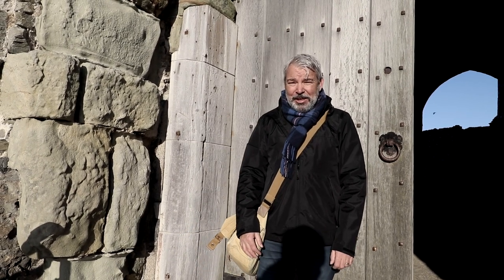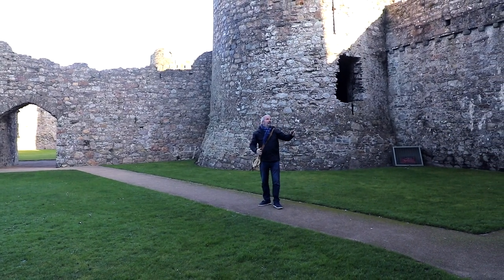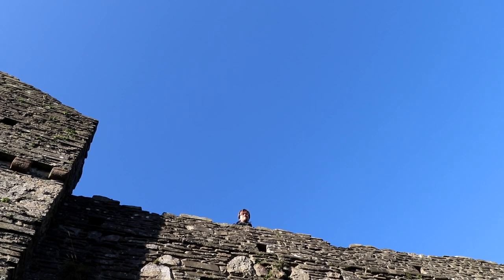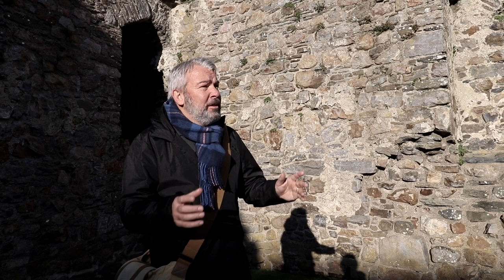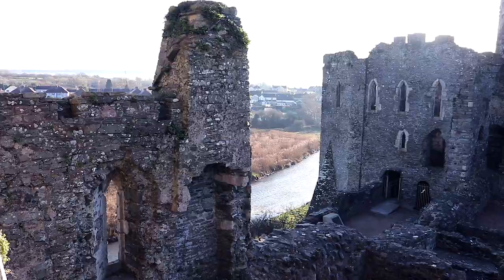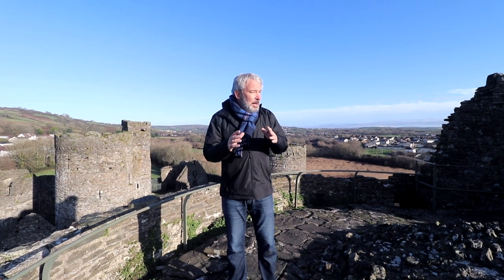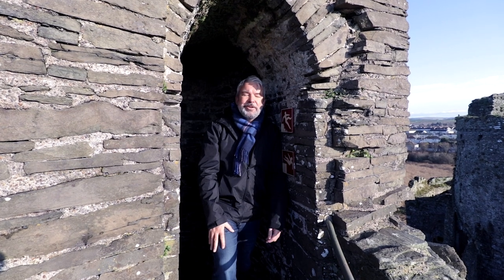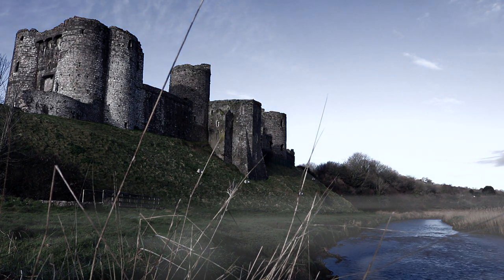Kidwelly Castle And Monty Python’s Holy Grail - Places To See In Wales, Ep 6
Kidwelly Castle, Carmarthenshire, West Wales. This is the castle you see in the opening scene of the classic Monty Python and the Holy Grail. Through the mist, a castle emerges which is actually Kidwelly Castle.

The close-up scenes then switch to Doune Castle in Scotland which is over 400 miles away (that’s the film business!)

The Norman castle overlooks the River Gwendraeth and the town of Kidwelly, Carmarthenshire in West Wales.

Kidwelly Castle began in the early 12th century as a Norman ‘ringwork’ castle made of wood and protected by an earth bank and ditch. In the 13th century, the stone castle was constructed by the powerful Marcher lords.

Whether you’re a Monty Python fan or not, Kidwelly castle is definitely worth a visit, there is a lot to see and many parts of the original castle you can still access. You can walk the battlements, climb the spiral staircases and even visit the dungeon.

At the time of visiting, December 2019, the entrance price was £4.50 for adults and £2.50 for kids and we felt it was definitely worth it and you can easily spend a couple of there.

‘Kidwelly Castle And The Opening Scene Monty Python And The Holy Grail-’ - Filmed December 2019

MERCH

EQUIPMENT

 🔴 Wonder what cameras and kit we use,  please check our

More Travel Videos Added Weekly - Not All Vloggers Say ‘HiGuys!’